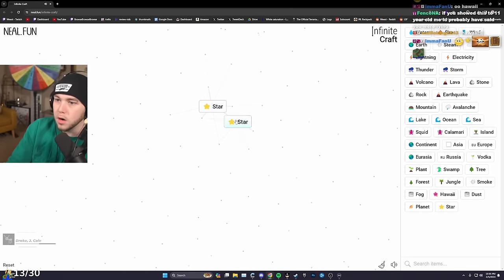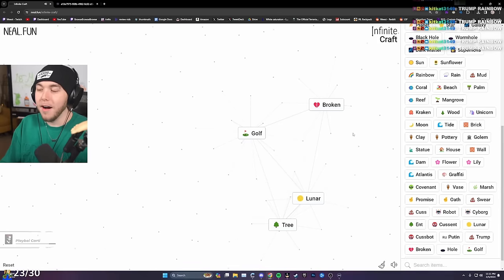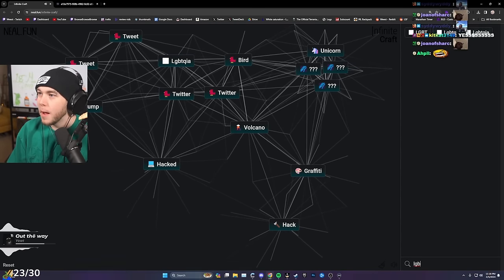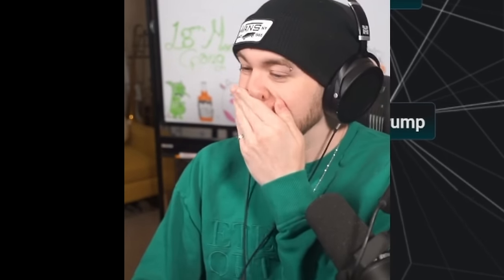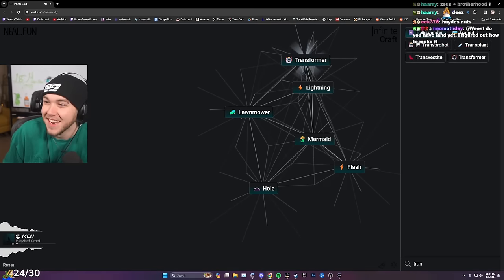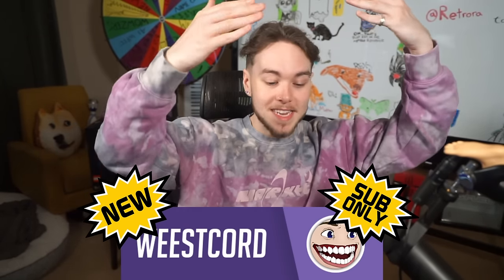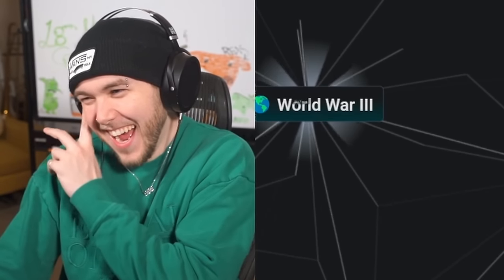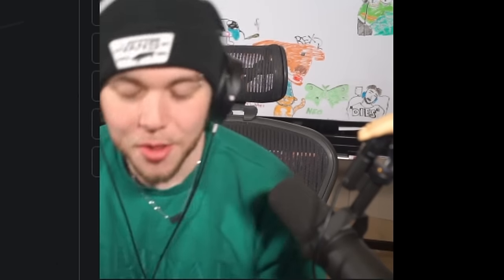Infinite Craft is going to get me BANNED